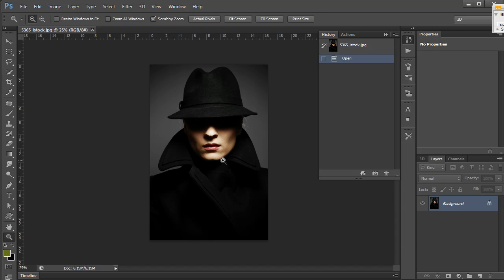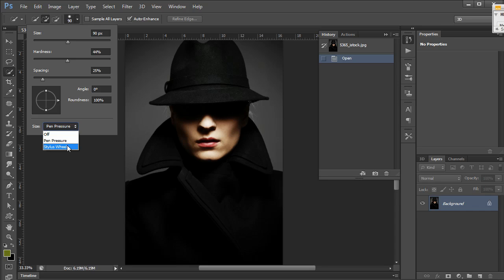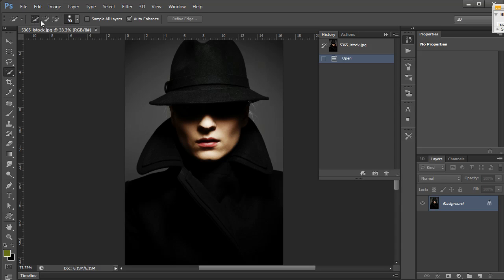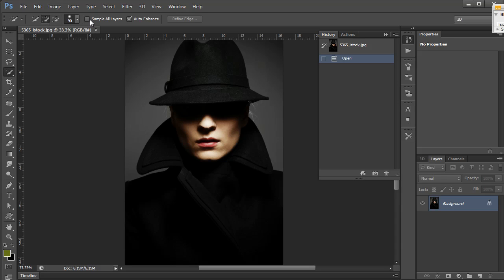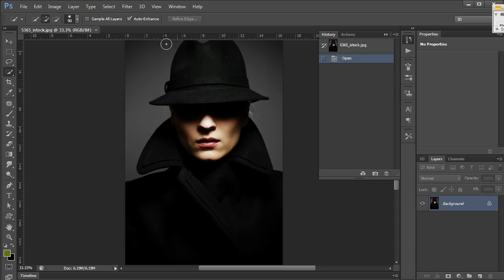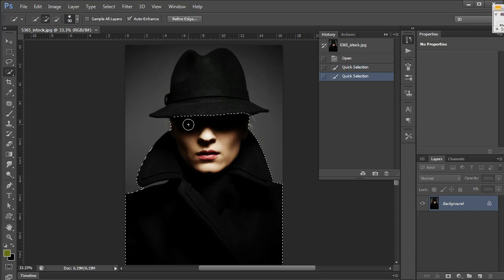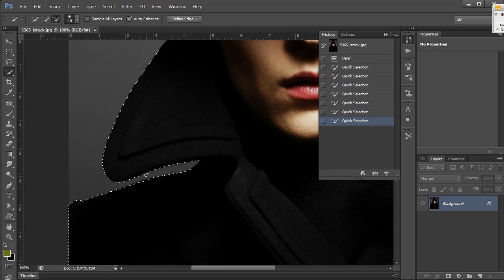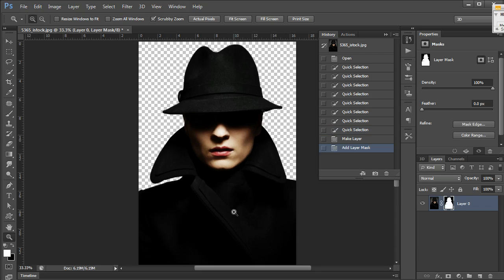Quick Select Tool Basics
A basic introduction to the quick select tool in photoshop. Useful for fast isolations and masking, and especially powerful when combined with the refine edge feature (see my video on refine edge).